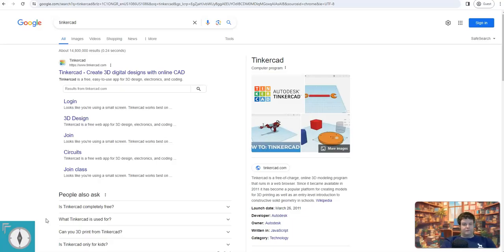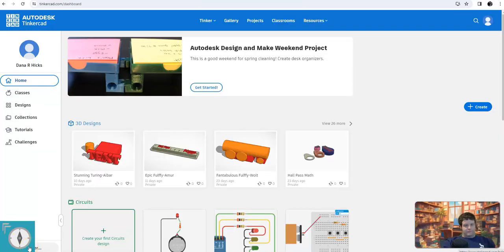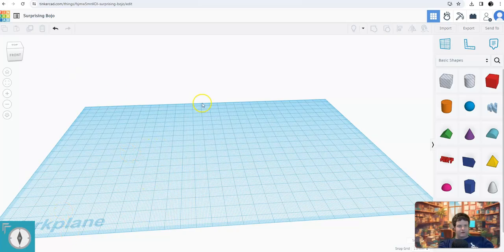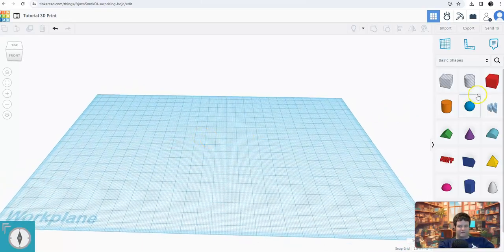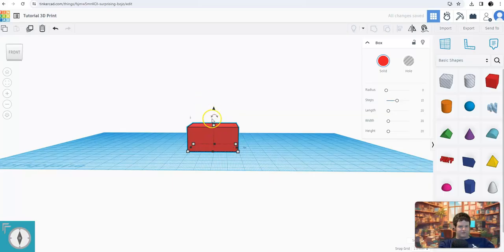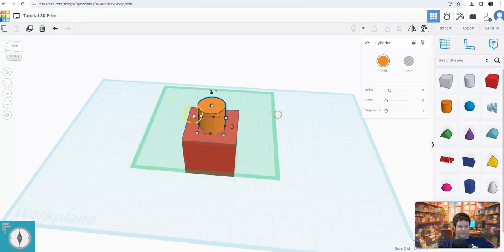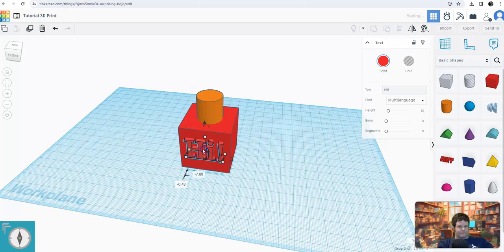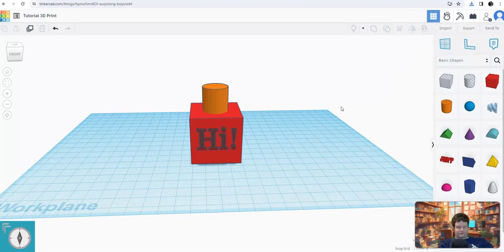Tinkercad Basics for 3D Printing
Probably not the greatest tutorial. There's probably better ones out there. I hope so. However, I do run some 3D printing operations where I work occasionally. So this is for those teachers and students who need a bit of a start to their projects.